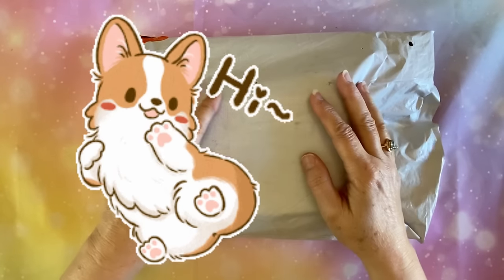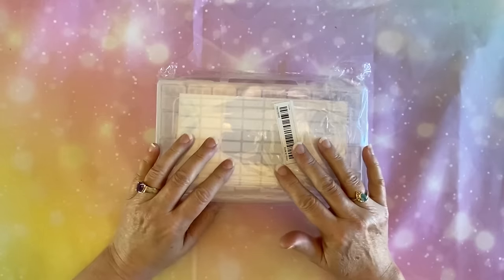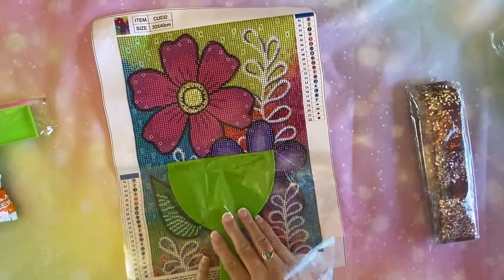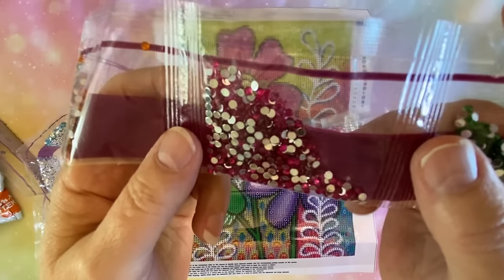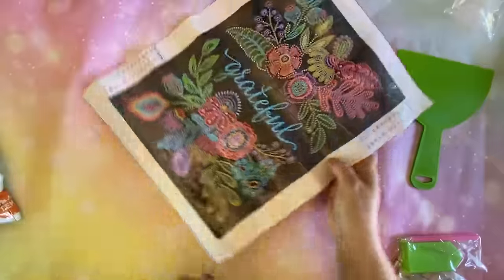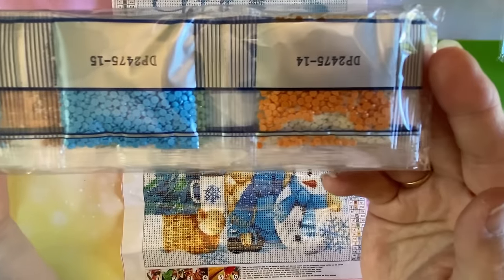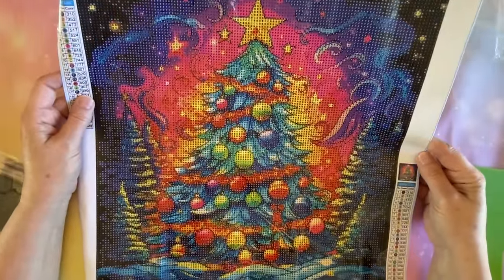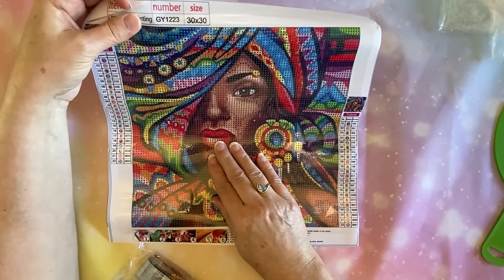Temu Diamond Painting Haul Continued - Unboxing - Diamond Art